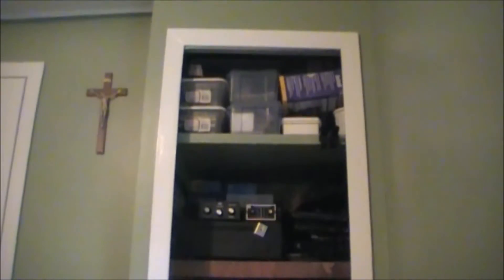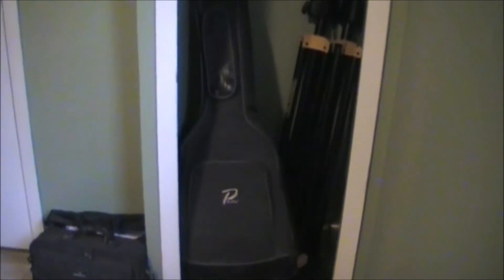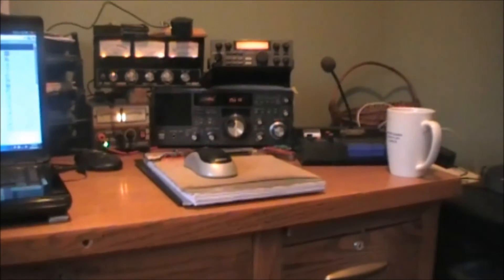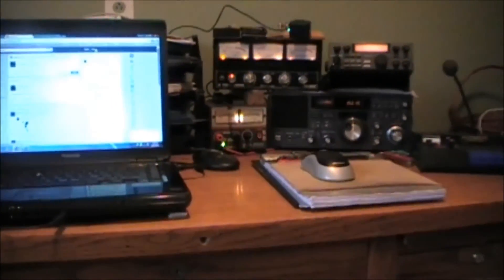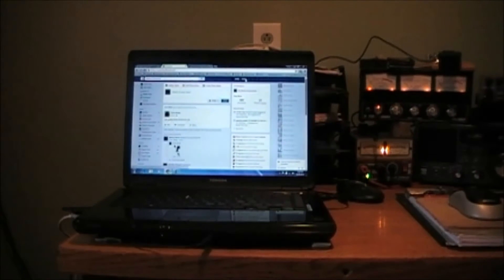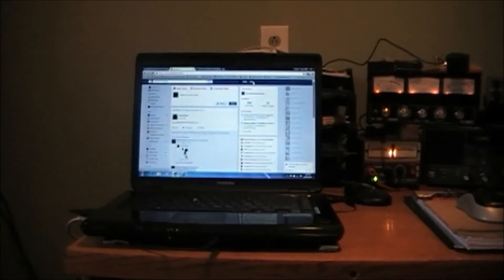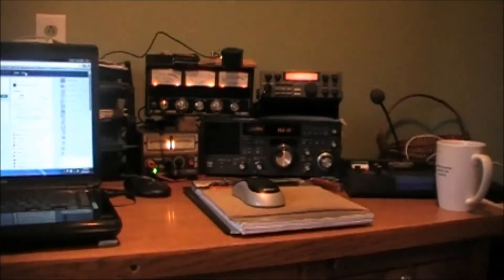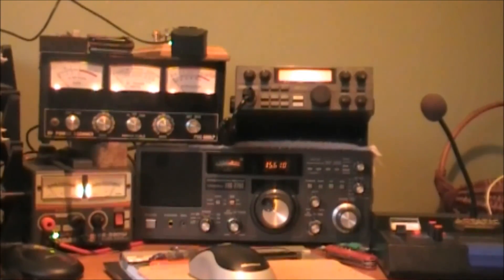The Radio Shack - Part Two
Just a quick update but not a whole lot to report.